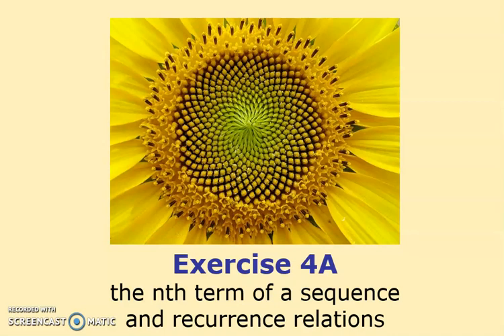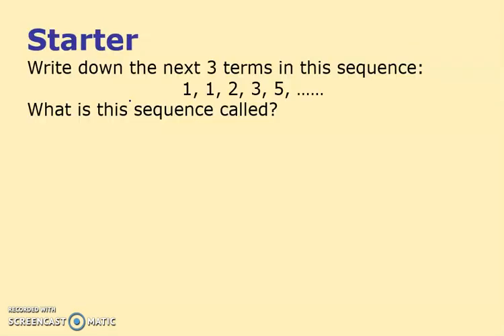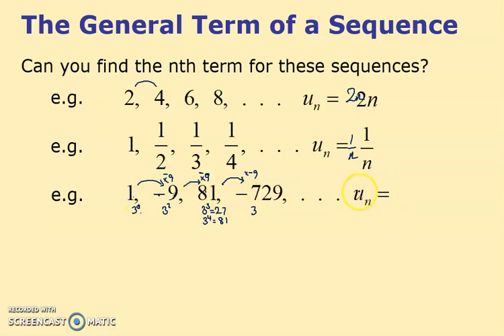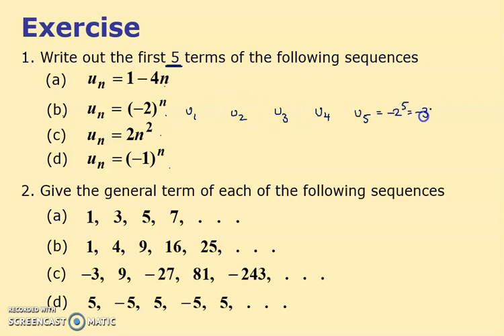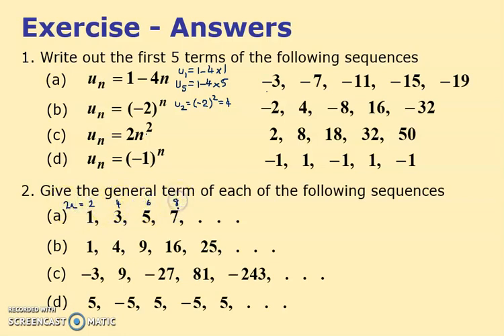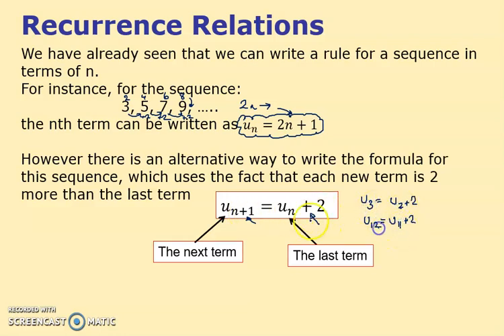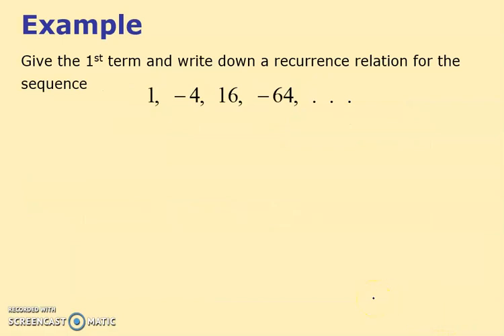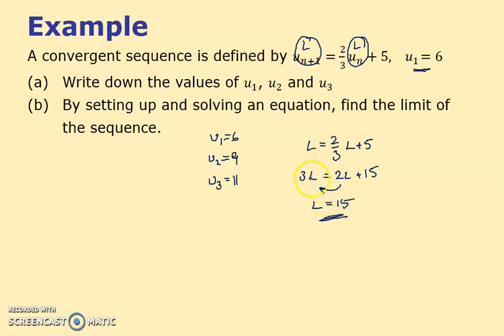Ex 4A - nth term of a sequence and recurrence relations - Y13 A Level Maths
A simple introduction to sequences for A Level Maths